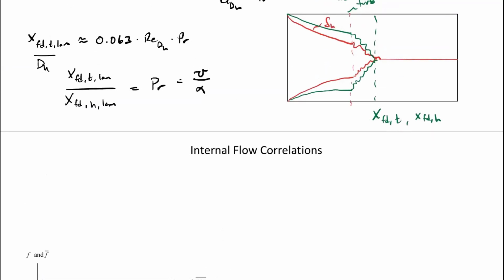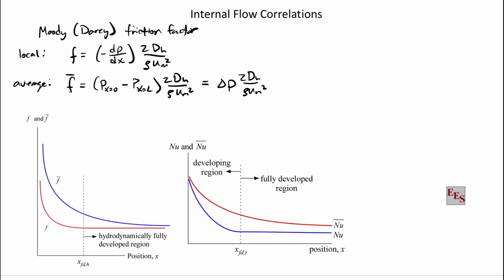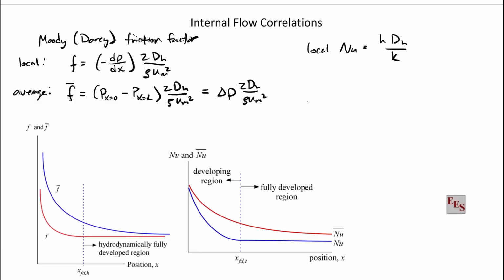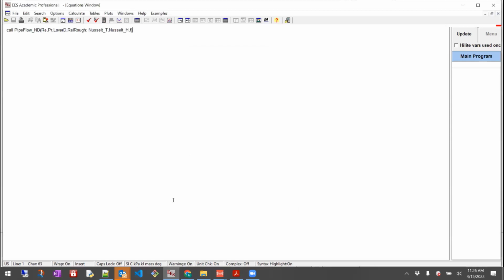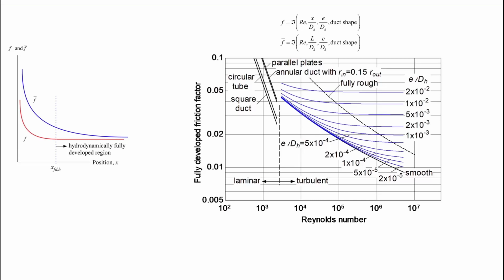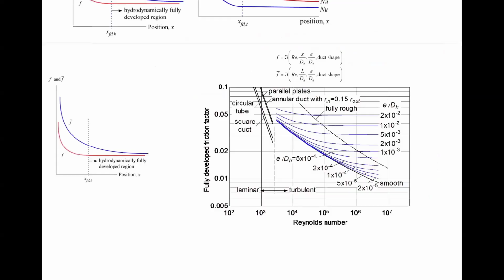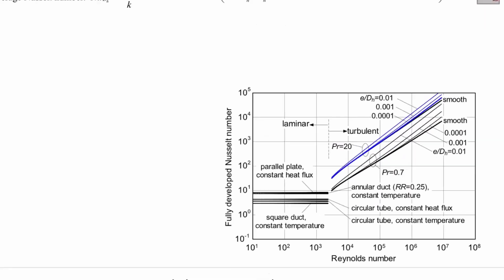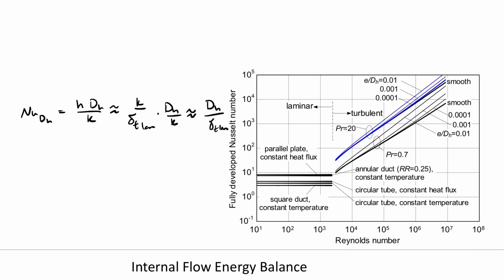ME564: Lecture30 - Part 2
Internal flow correlations